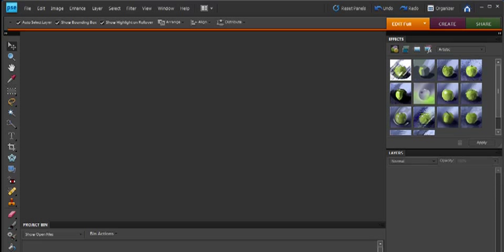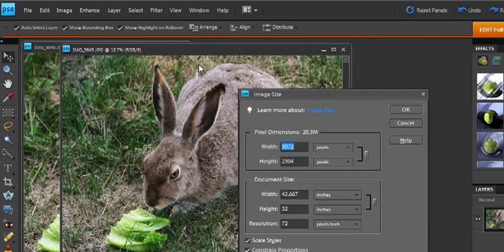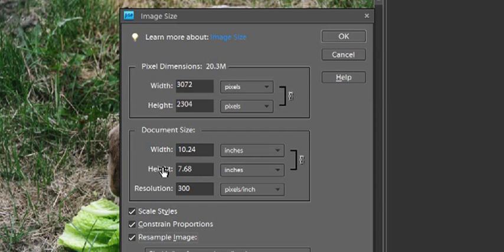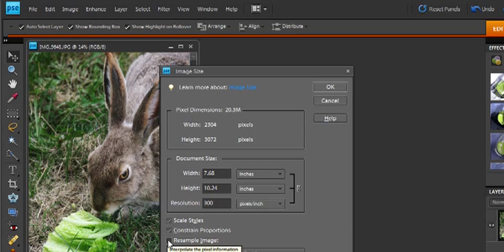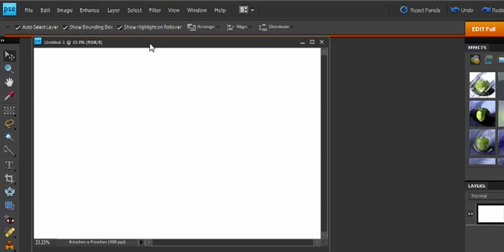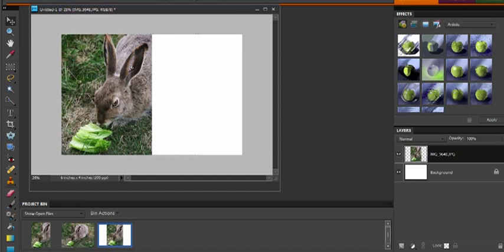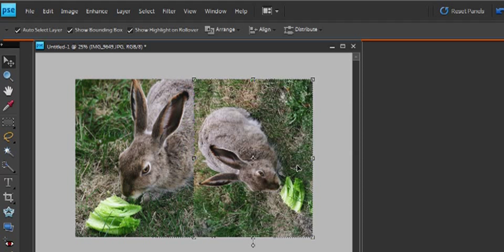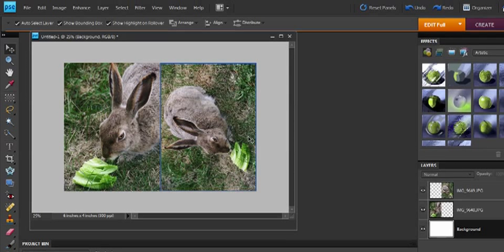Combining 3x4 photos into 4x6 for Pocket Scrapbooking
Lots of people are moving to pocket style scrapbooking, and if you're one of them you might be wondering how to create 3x4 photos for the smaller pockets. This video tutorial walks you through the steps using Photoshop Elements to combine two 3x4 photos onto a single 4x6 photo that you can print on your home printer or take to a developer.